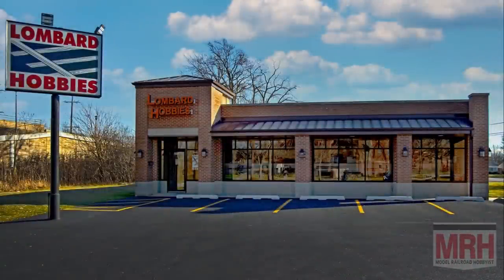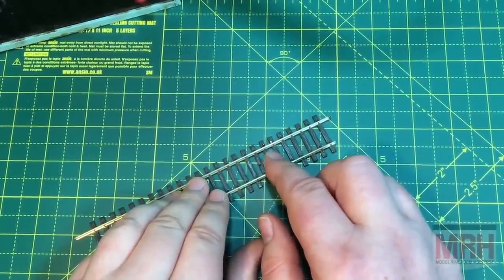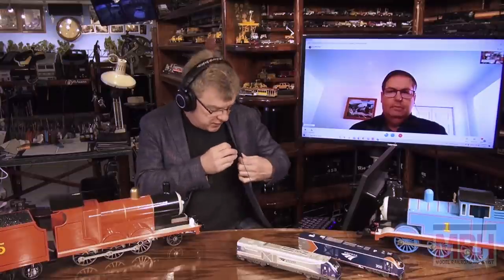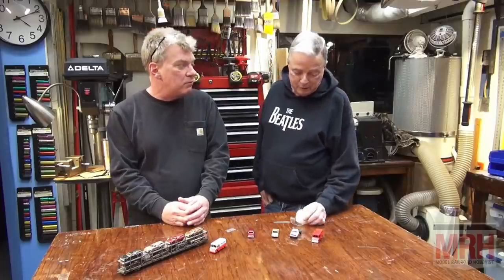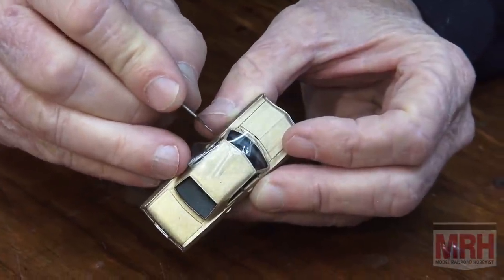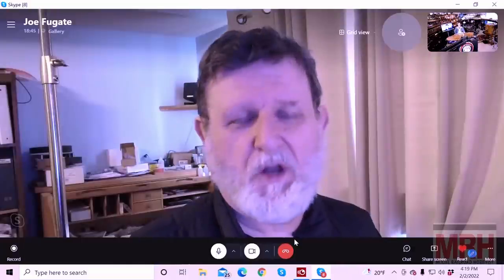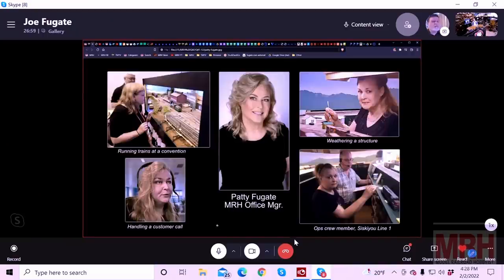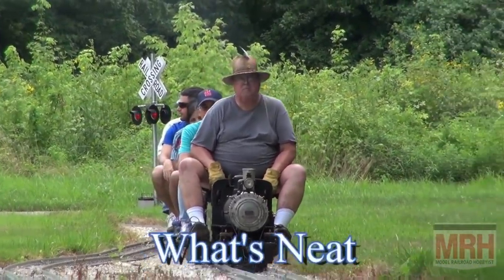Soldering for modelers | April 2022 WHATS NEAT Model Railroad Hobbyist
- Model Railroad Hobbyist roving reporter Ken Patterson's April What's Neat this month includes

- Soldering for a strong bond
- Joe Fugate MRH Publisher
- Realistic windows for your autos
- Bachmann Trains new products
  ... Plus lots of great runbys

IMPORTANT NOTE: The MRH monthly What's Neat video is posted the 15th of each month. April 15 for April, May 15 for May, and so on. This month (April), the video is delayed until the 17th due to the holiday weekend.

► See the full article and follow the discussion (not available until late on April 17th)
► THERE’S LOTS MORE:
Get even more how-tos for model railroading on the Model Railroad Hobbyist website. This video is just part of the FREE April 2022 issue of Model Railroad Hobbyist magazine.
▼ CONNECT!